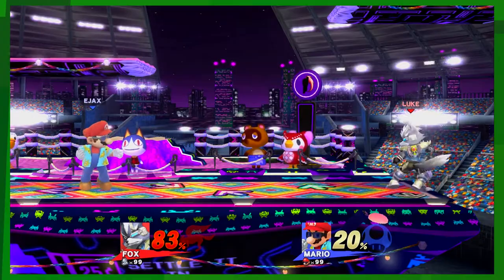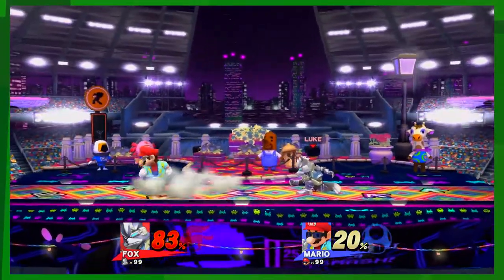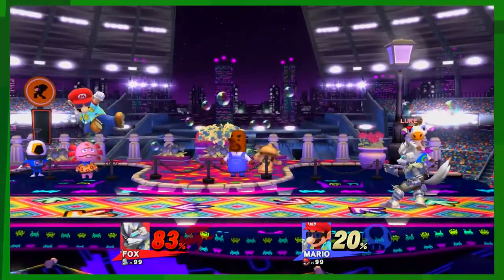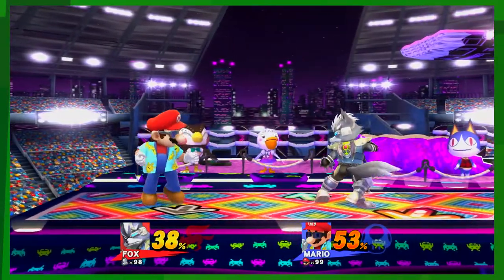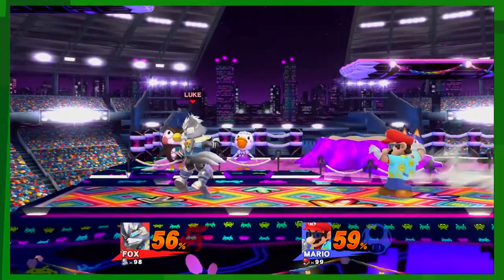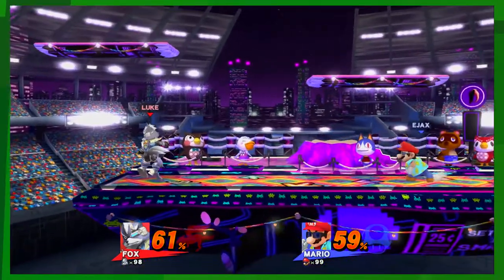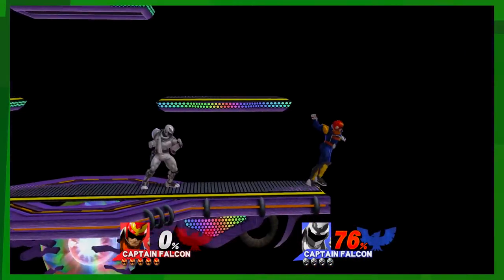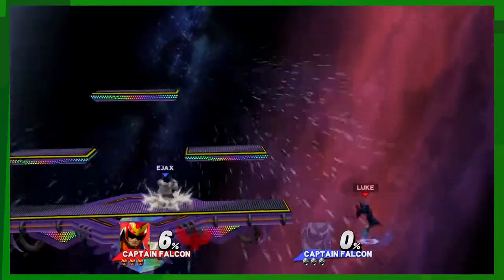EKG: How To Smash For Dummies! Advance Tech and Battle Training (Episode 3)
Have you ever wondered how to play Smash bros. But never could figure it out? Well Kloudy is here to teach you dummies how to play Super Smash Bros.

Super Smash Bros. 4 (also referred to by shorthands such as Smash 4, SSB4, or more informally Sm4sh, and officially as Super Smash Bros. for Nintendo 3DS/Wii U) is a term used to collectively refer to Super Smash Bros. for Nintendo 3DS and Super Smash Bros. for Wii U, two games in the Super Smash Bros. series created by Bandai Namco[3] and Sora Ltd. However, in an interview with Kotaku, Masahiro Sakurai has stated he considers the 3DS version the fourth installment and the Wii U version the fifth installment. The games feature mostly identical gameplay, but with several differences in other areas. The 3DS version is the first game of the series to be released on a handheld.
The 3DS version launched in Japan on September 13th, 2014 and in most other parts of the world on October 3rd, 2014. The 3DS version was released in stores one day earlier in Germany on October 2nd, 2014 to avoid coinciding with German Unity Day, and was released one day later in Australia on October 4th, 2014 because of time zone differences. Hong Kong and Taiwan received a release of the game over 10 months later, on July 24th, 2015, while South Korea got its release on September 10th, 2015, nearly a full year after the game's initial launch in Japan. The Wii U version was released in North America on November 21st, 2014, and was released on November 28th, 2014 in Europe, November 29th, 2014 in Australia, and on December 6th, 2014 in Japan.
Both versions received positive reviews; critics applauded the fine-tuning of existing gameplay elements but criticized some issues with online play. Both versions sold quickly, with the 3DS version selling over 7.92 million copies worldwide as of February 2016, and the Wii U version selling over 4.61 million copies during the same time period.